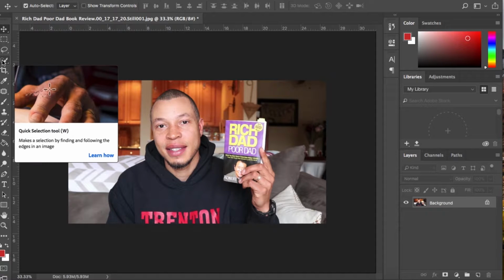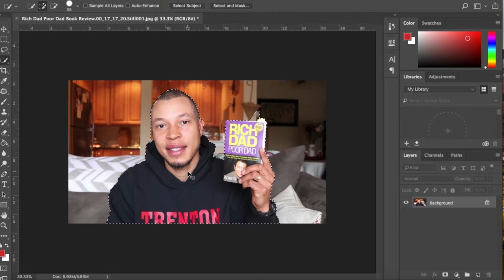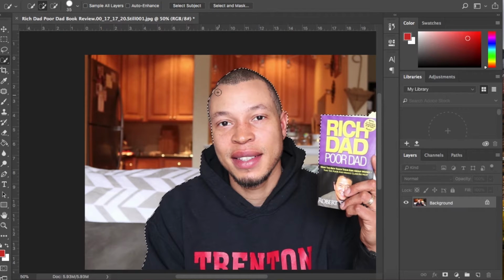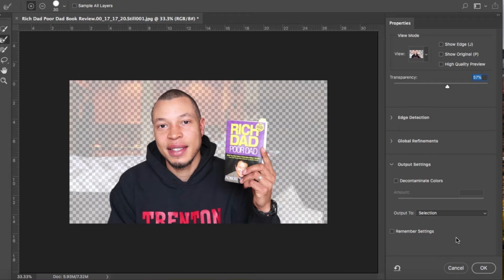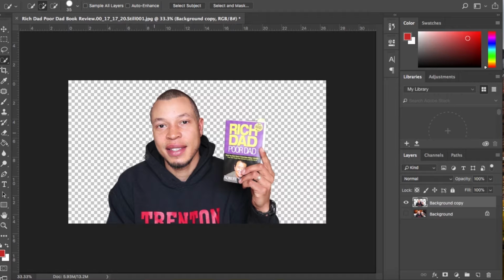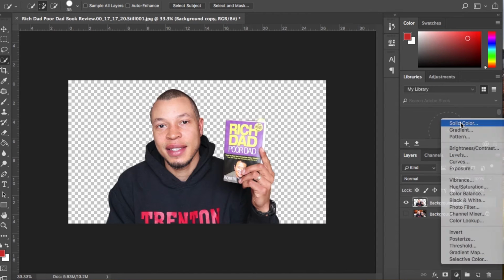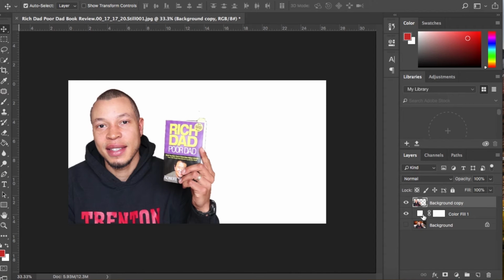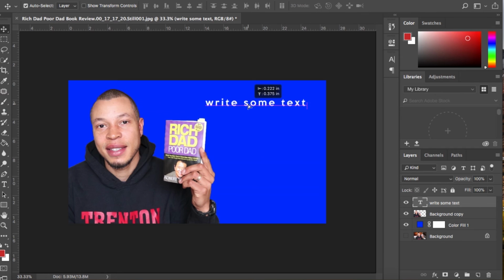Get Rid of a Background of a Picture in Photoshop | (Veda)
Get rid of the background of a picture in photoshop for today's tutorial!  I'l show you how to remove the background of a picture in photoshop, the easy way.  Hope this helps!